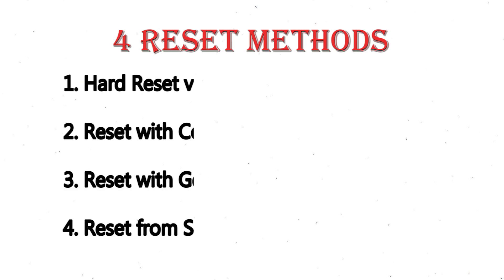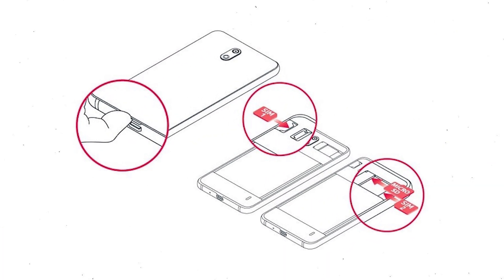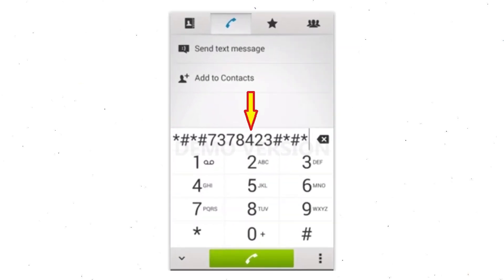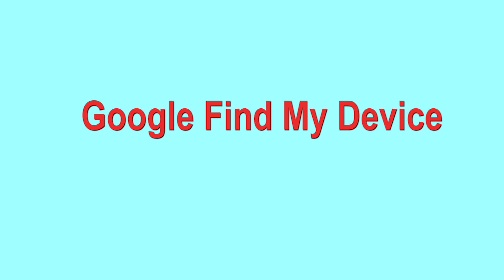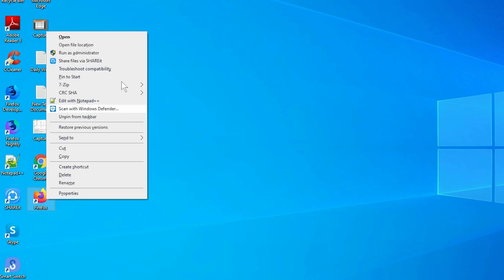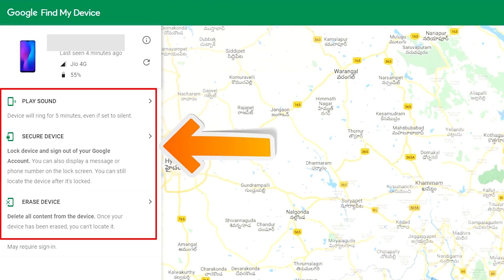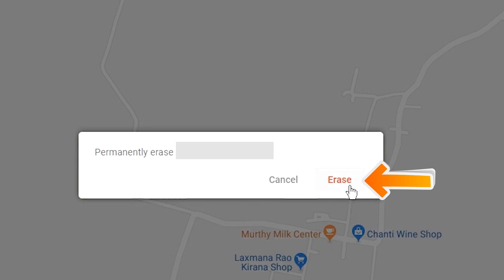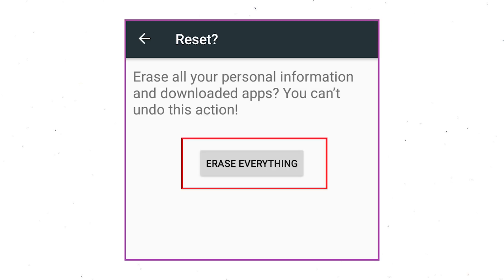How to Hard Reset & Unlock Sony Xperia XA1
You can easily Hard Reset Sony Xperia XA1 android mobile here. You can also unlock Sony Xperia XA1 phone when you forgot the password.

In this video, you can learn how to reset Sony Xperia XA1 android phone in different ways.

Video Contents
How to Hard Reset Sony Xperia XA1
Reset Sony Xperia XA1 without password.
Unlock Sony Xperia XA1 Android phone.
Reset Sony Xperia XA1 with Google Find My Device.
Wipe/delete data on Sony Xperia XA1.
Sony Xperia XA1 format when forgot password.
Sony Xperia XA1bypass google account protection.

Hard Reset Sony Xperia XA1

Power on your Sony Xperia XA1, by holding the power button.